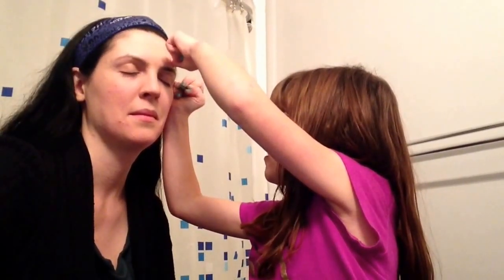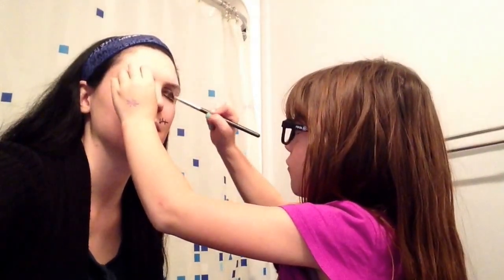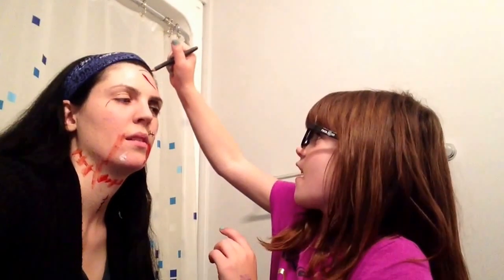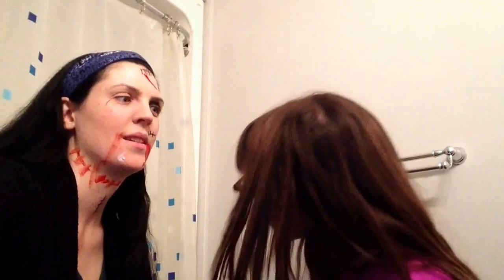Nixxi 7 Year Old Makeup Tutorial - Vampire Halloween Makeup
With Halloween fast approaching, Nix decided to share a Halloween makeup tutorial.